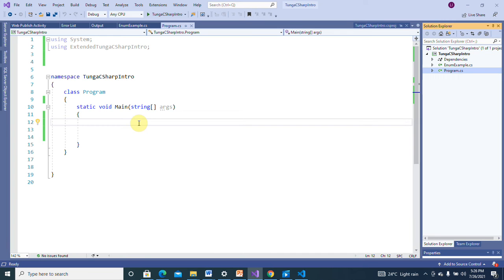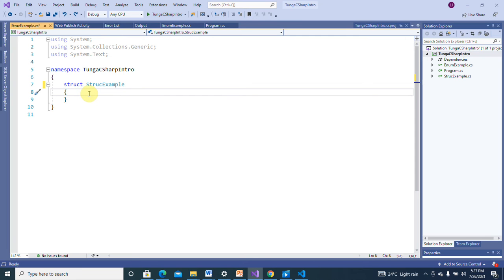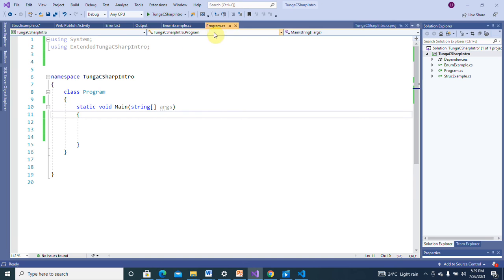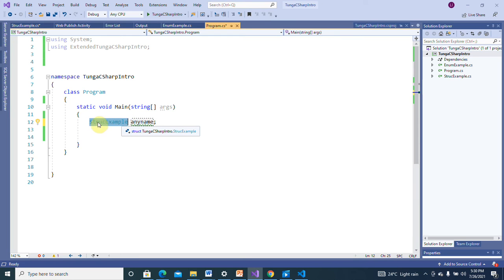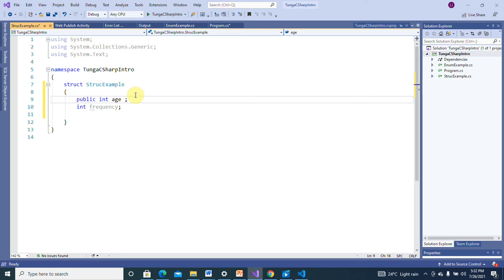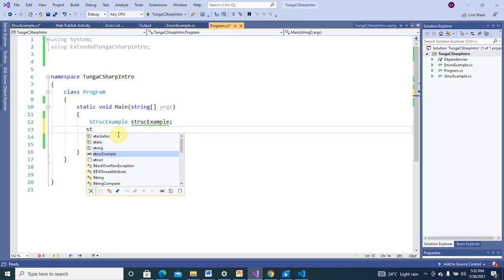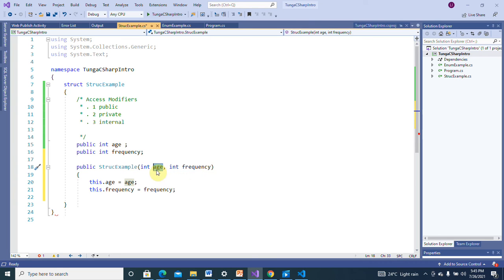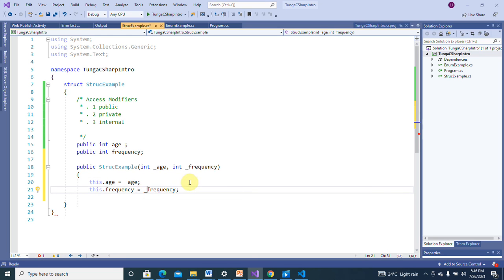6. Working with Struct in C# Programming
In this video, you will learn practical use cases of struct in C# programming